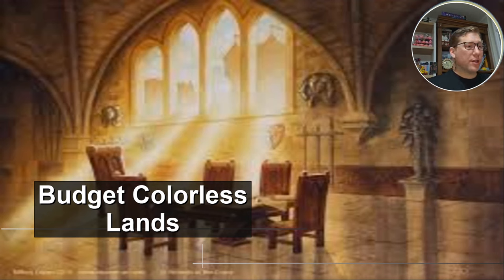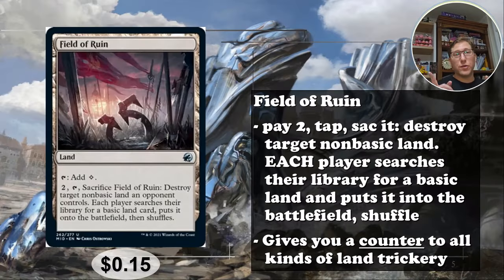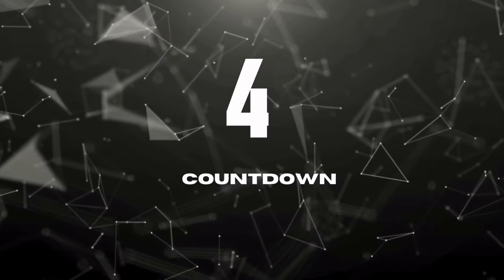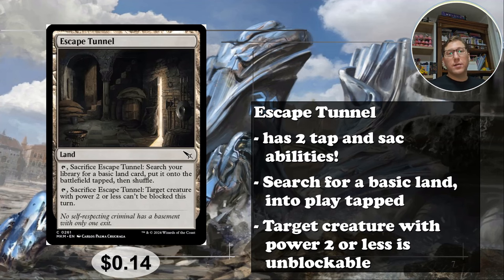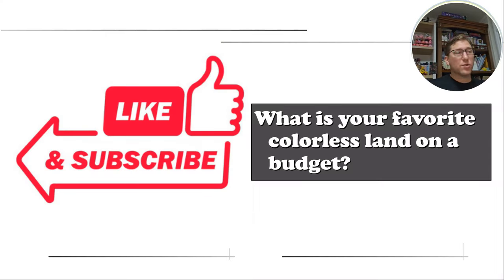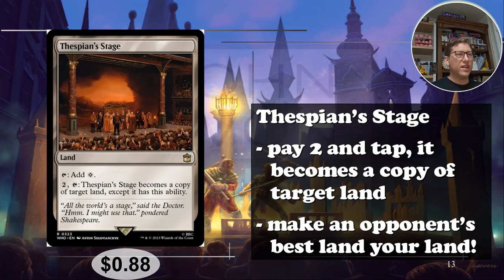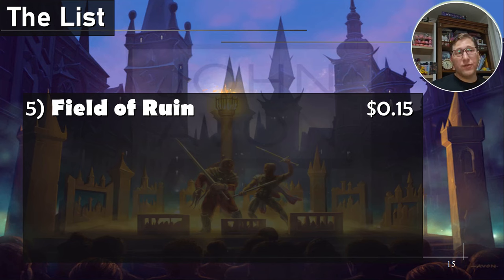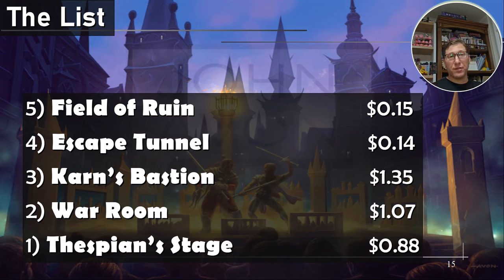Top 5 Budget Staples Colorless Lands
We are looking at some more budget staples with the colorless lands. I have covered lands before, but now we are looking specifically at colorless lands that can provide some very useful functions to any deck!
0:00 Intro
1:13 Colorless Lands
9:04 The List